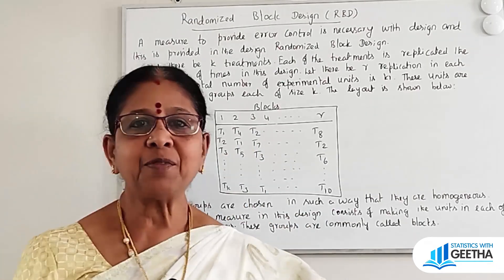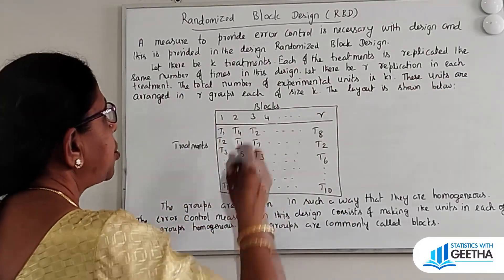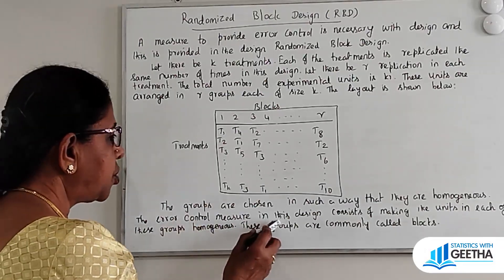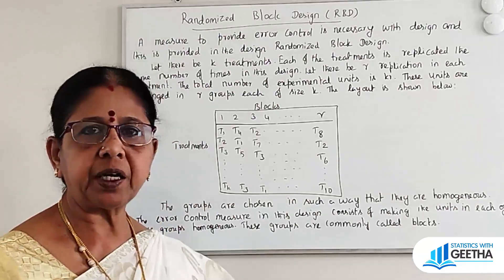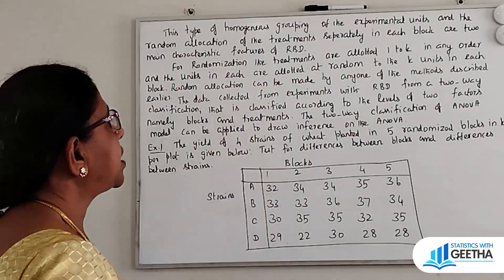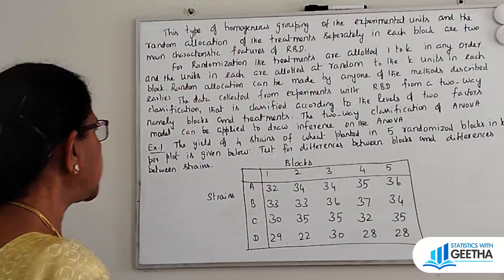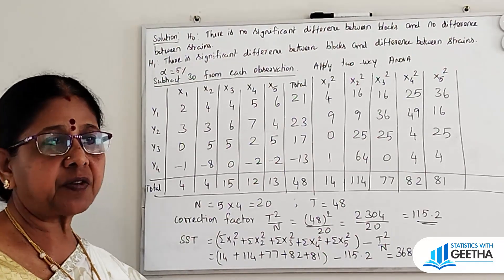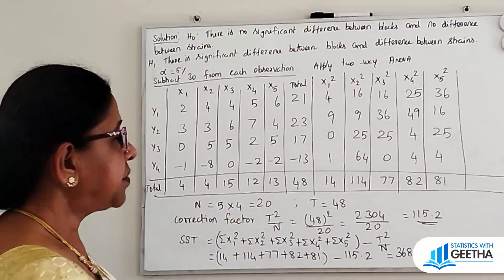Randomized Block Design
Completely Randomized Design